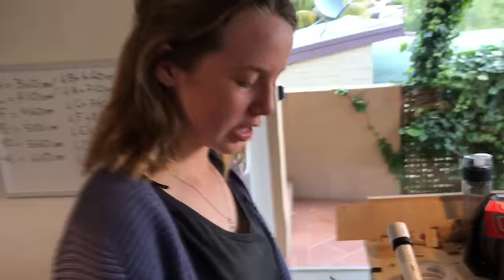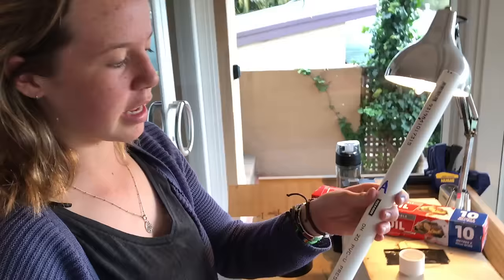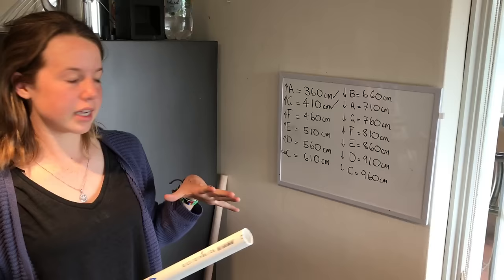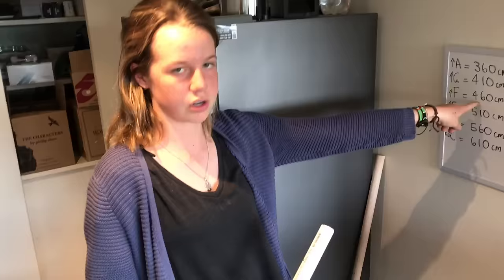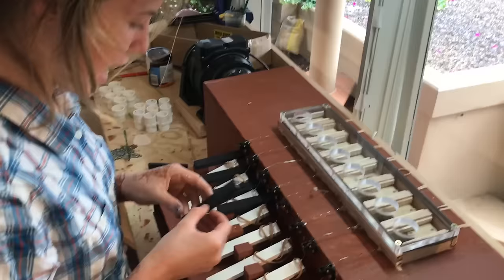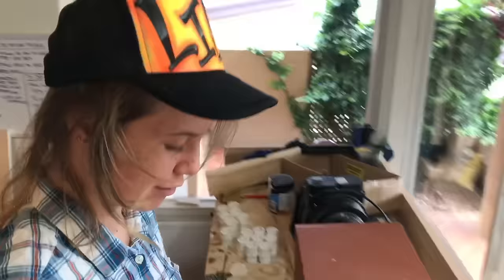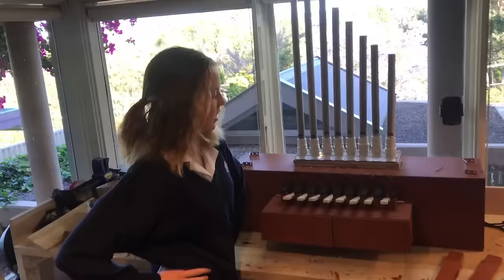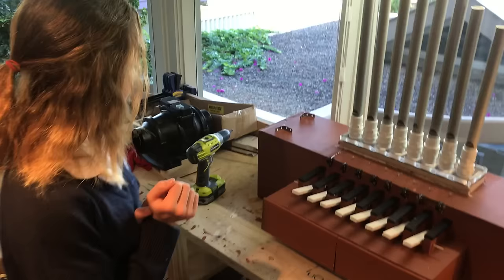Home Made Pipe Organ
My daughter, Lilly, chose to make a pipe organ for her Year 8 project here in Sydney Australia.  She worked for about 3 months to get it right and it turned out great!